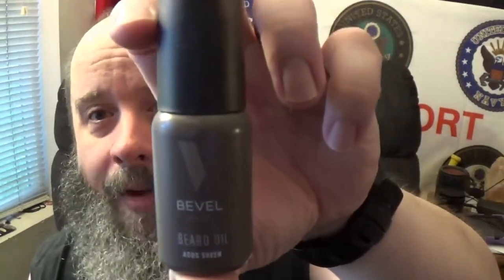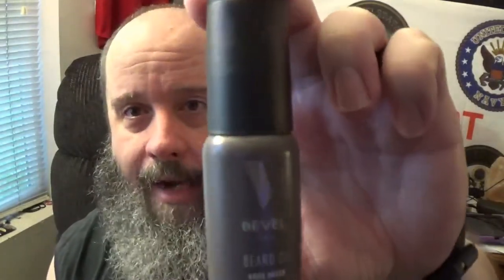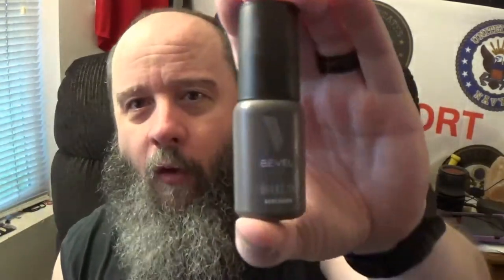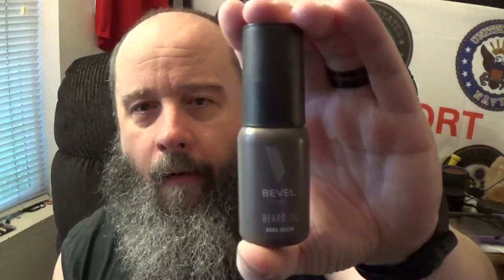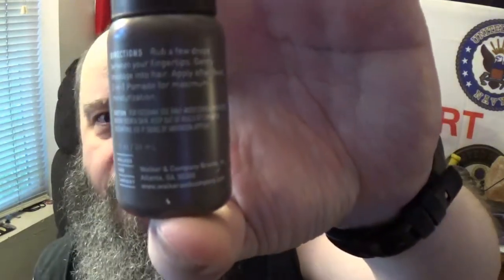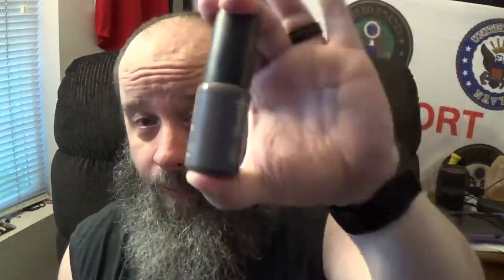Bevel Beard Oil Review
Time to take a look at an amazing choice for a big box store option. Its is RARE that i am this surprised by a product. This is a seriously amazing company that deserves to be looked at by as many eyes as possible.

You can find this and some other amazing products at

It is a awesome way to show support, just click the link I have provided and your on your way